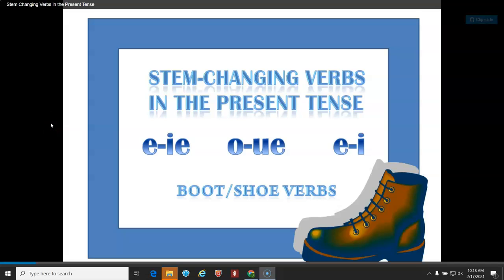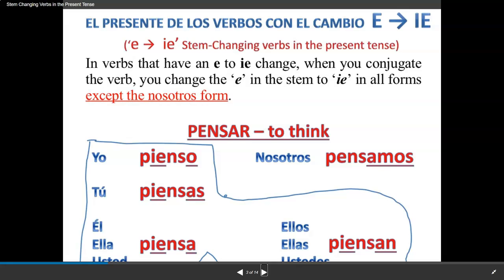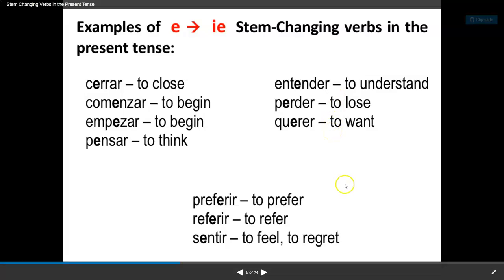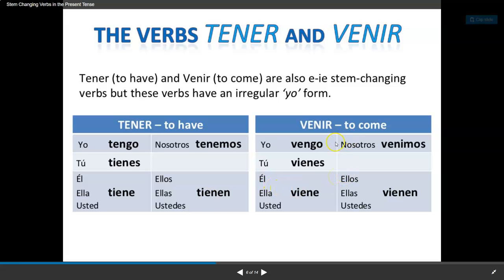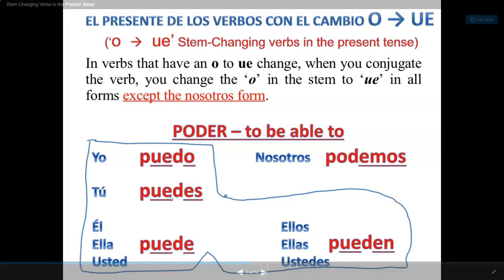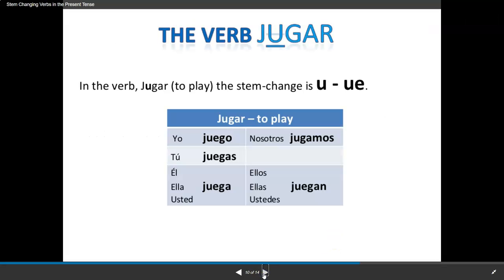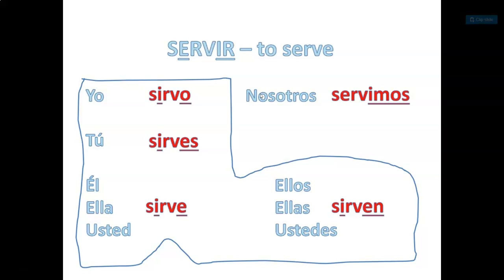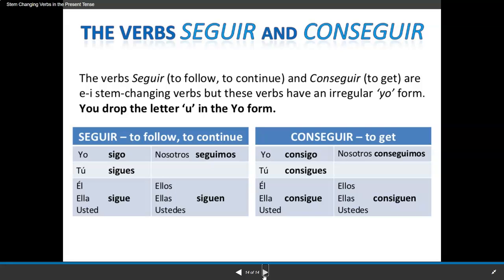Stem-changing verbs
Learn how to conjugate stem-changing verbs in the present tense.